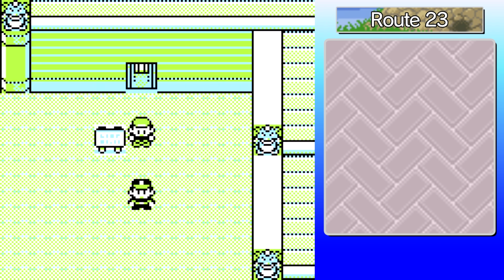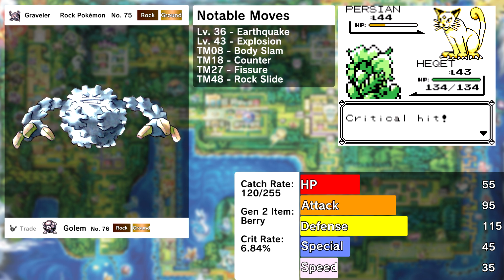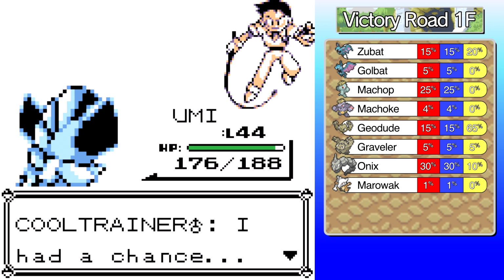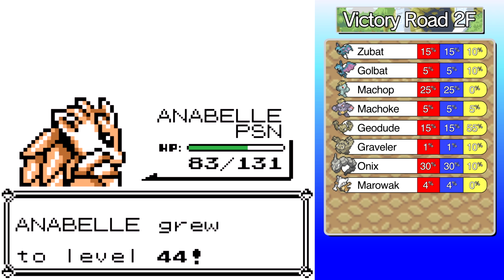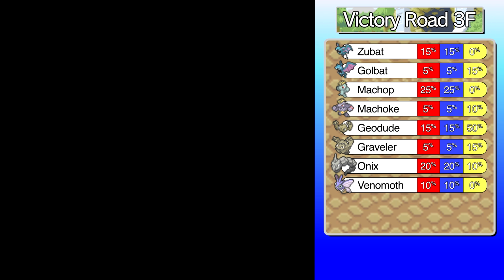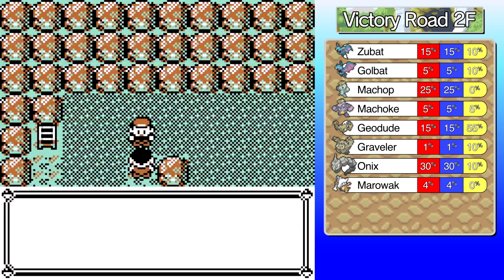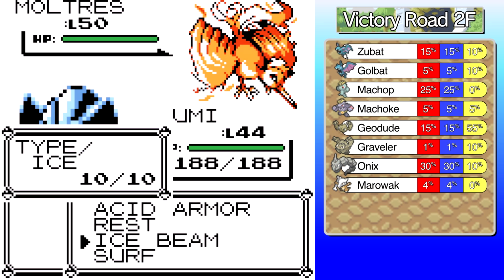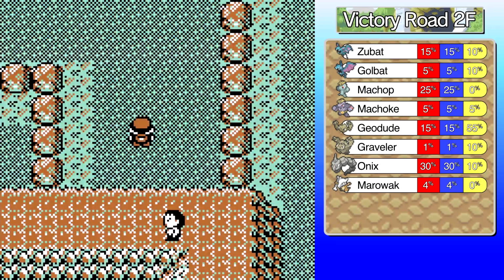Pokémon: Generation 1 - Episode 39: Moltres Bien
We begin our trek through Victory Road and meet the third of the Legendary Birds!

Follow me at these places for updates:
Winternet Discord Server